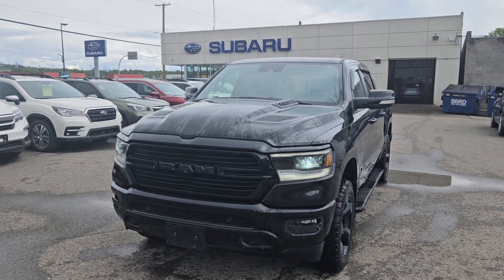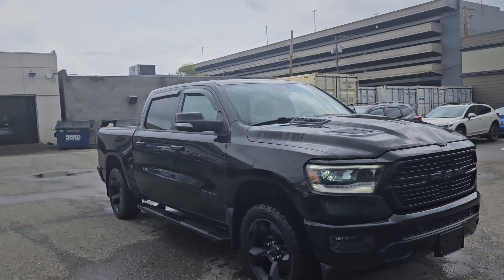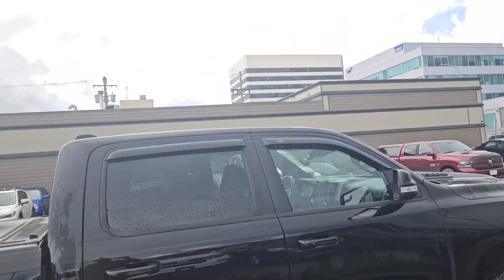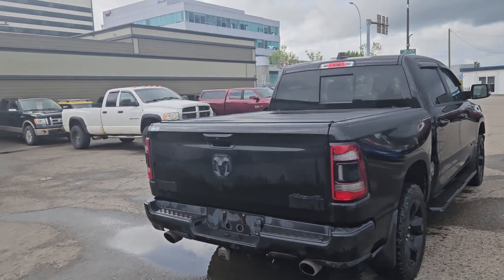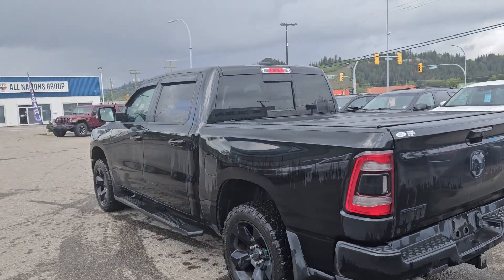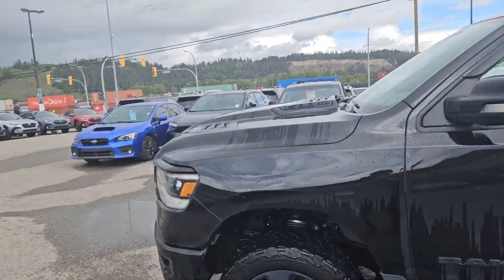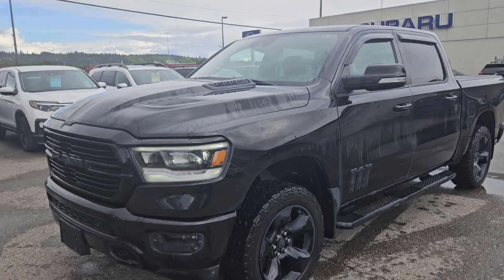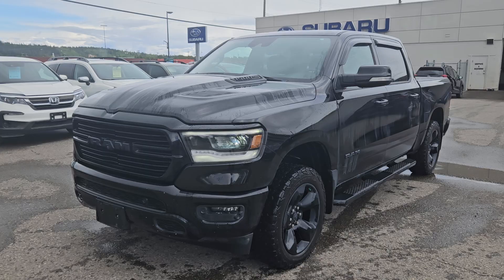2019 Ram 1500 Sport | Stock# 24LG289610 | Subaru of Prince George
2019 Ram 1500 Sport | Stock# 24LG289610

Coming in Diamond Black Crystal Pearlcoat with Black Leather interior. The odometer is sitting at 47896 kilometers.

4D Crew Cab HEMI 5.7L V8 VVT 8-Speed Automatic 4WD

105 Brunswick St, Prince George, BC V2L 2B2